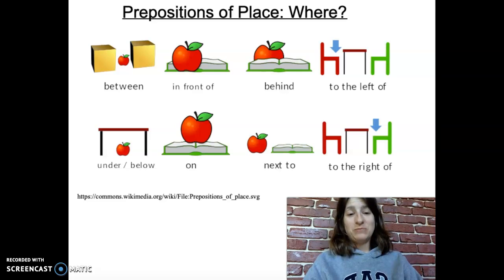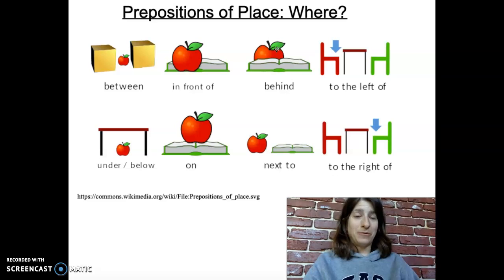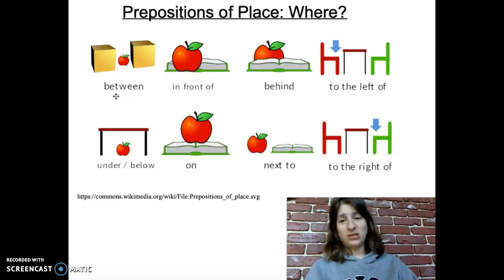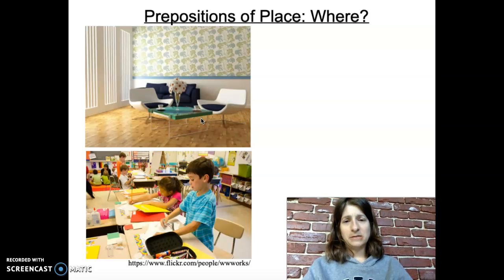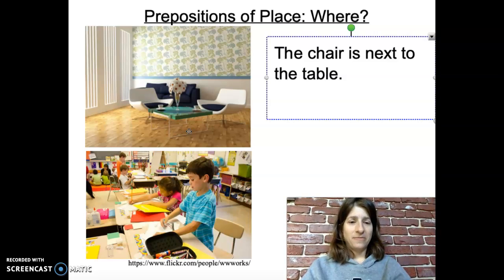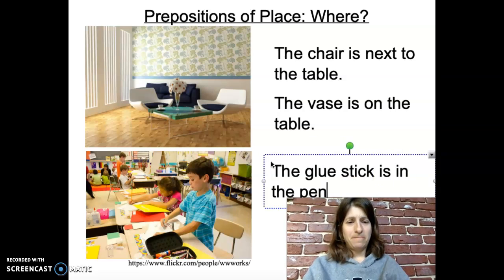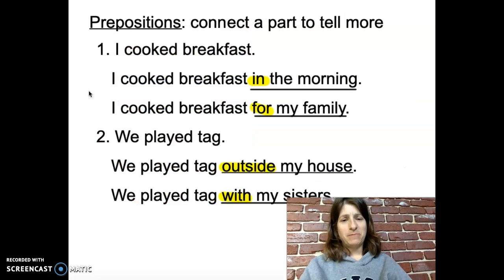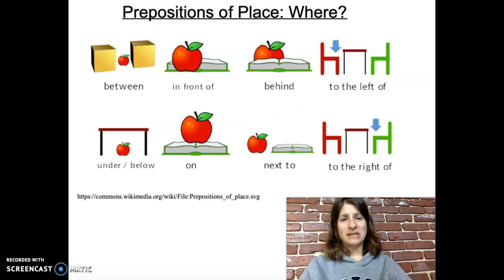Prepositions of Place